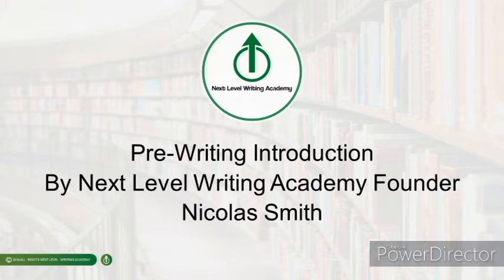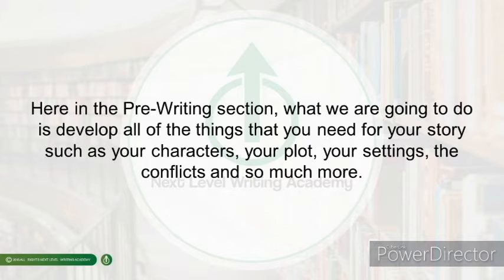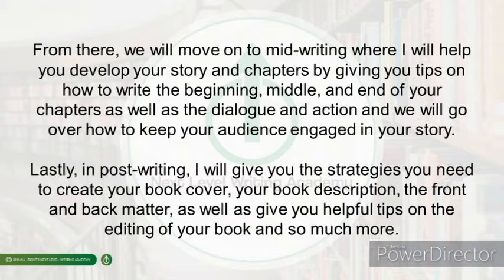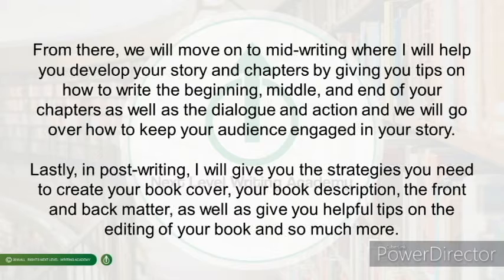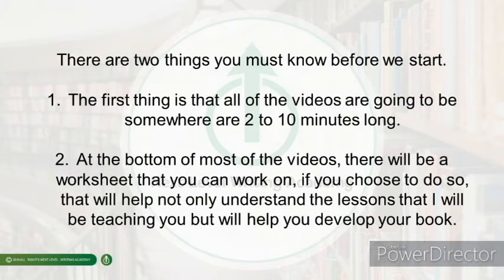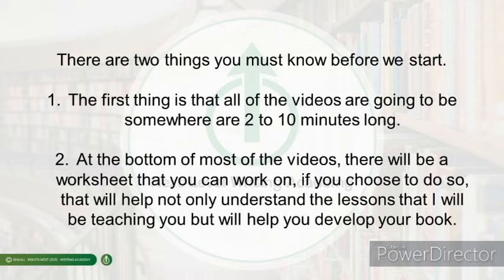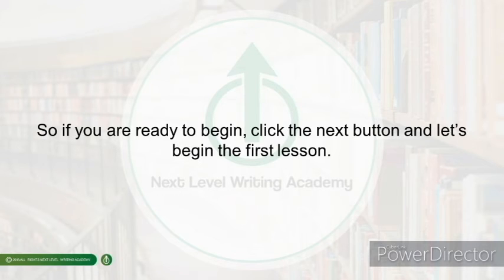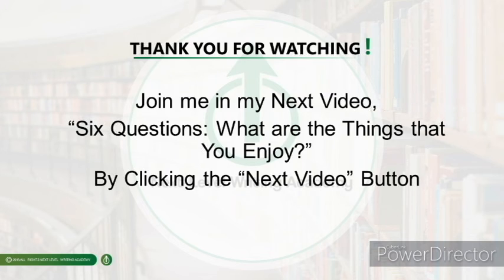Welcome To The Academy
Welcome To The Next Level Writing Academy. I am Nicolas Smith and I am here to take you and your writing to the next level.